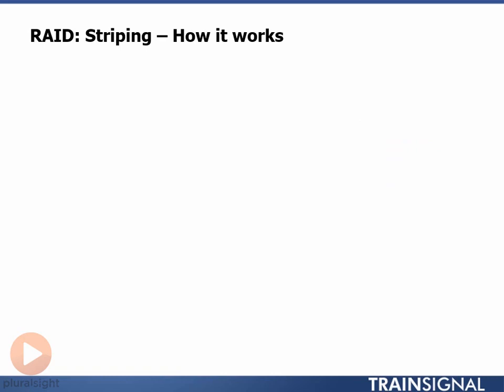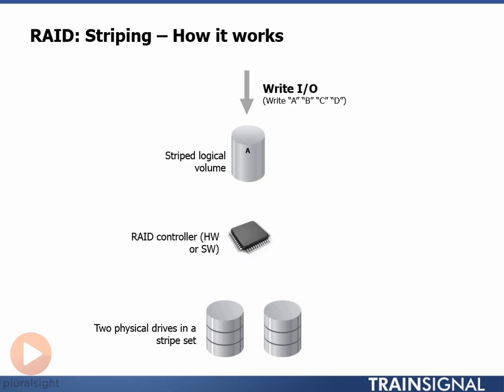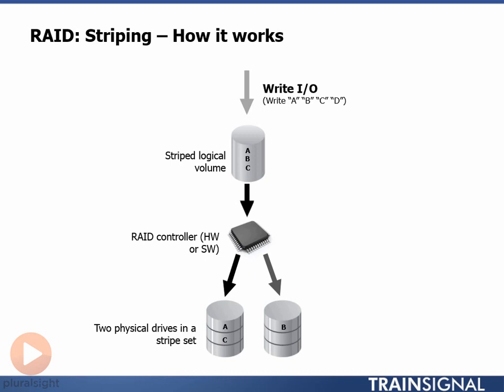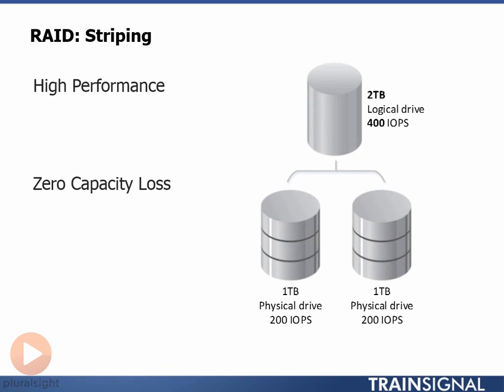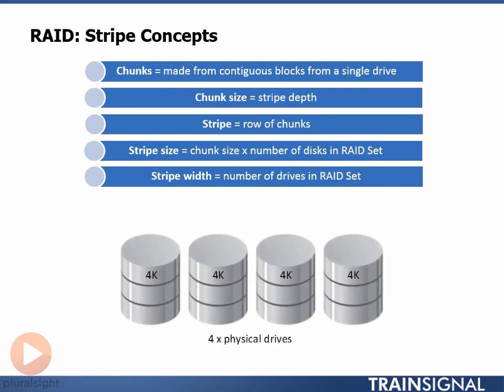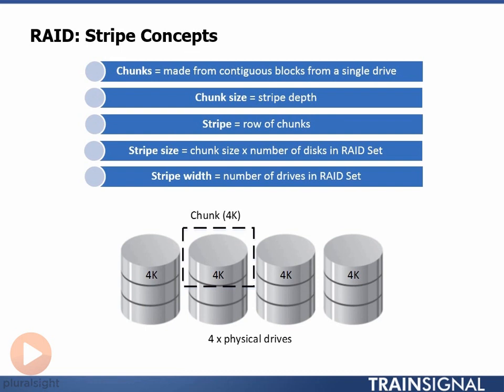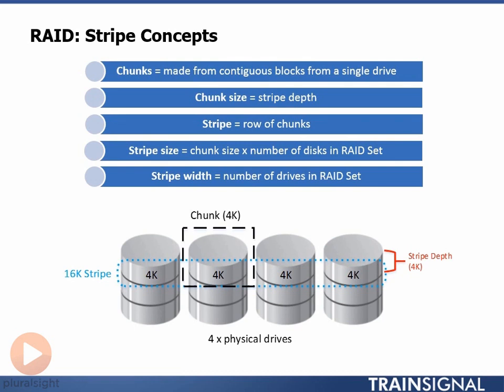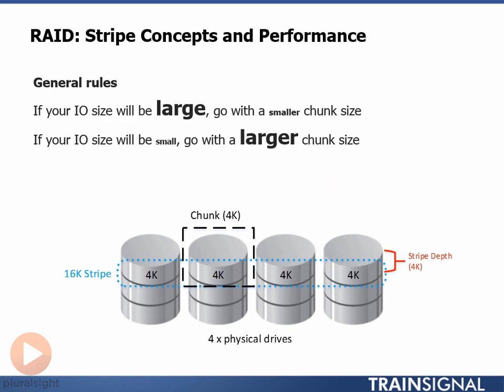305 Striping How it works